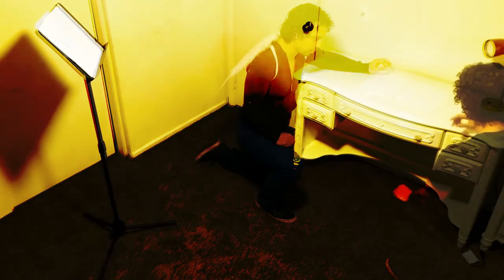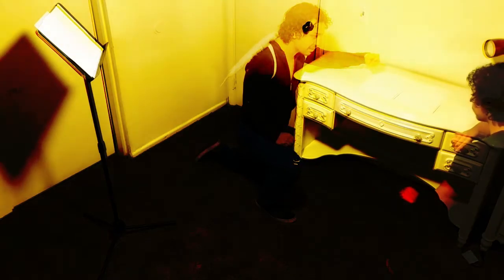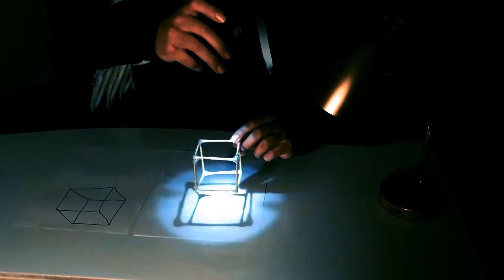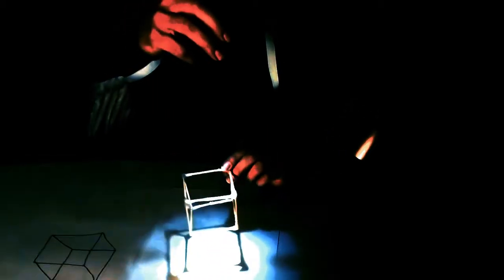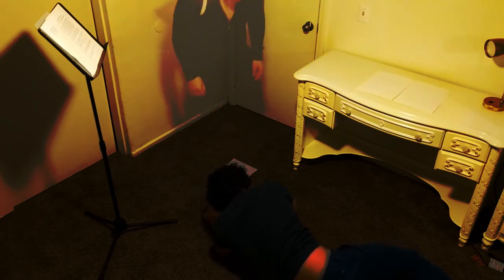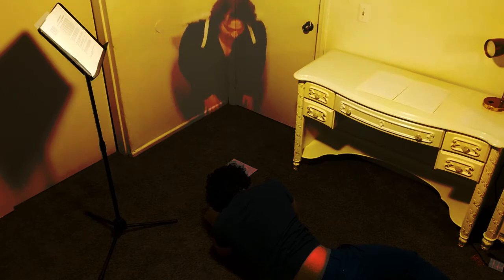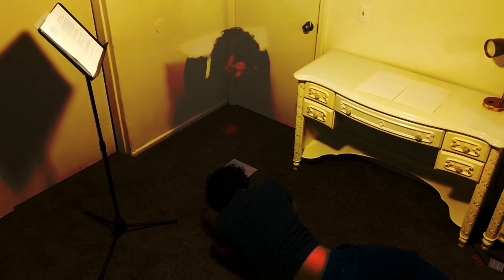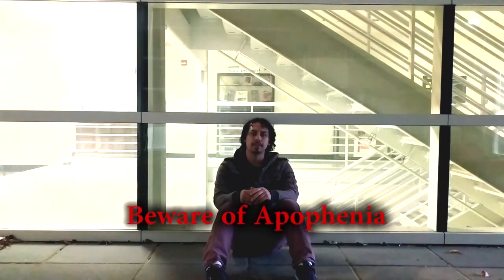How to See the Spiritual World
In an effort to visualize the fourth spatial dimension,
you'll come across greater discoveries.

0:00 Brief intro of concept
0:20 The Motivation to Visualize
0:38 Elaborating the Concept
1:47 Inspiration and Resource
2:05 Higher Dimension Illustration
3:46 Applying Concept to the Mental World (Seeking Principles)
5:03 How to See Higher Dimensions
5:07 Step 1 - Observe the Shadows
6:52 Step 2 - Find the Higher Principle
7:08 Beware of Apophenia - Don't fool yourself
8:20 Seeing the Higher Principle (Clarity)
8:44 That which makes everything make sense
9:00 Final Metaphor and Explanation

Fright Night - Michael Ramir C.